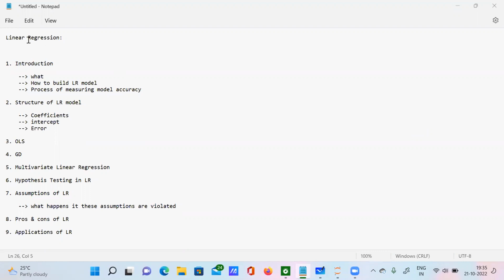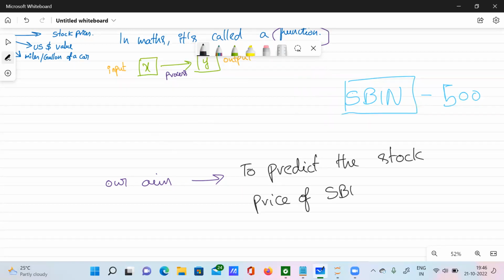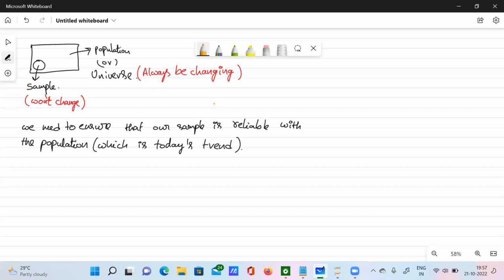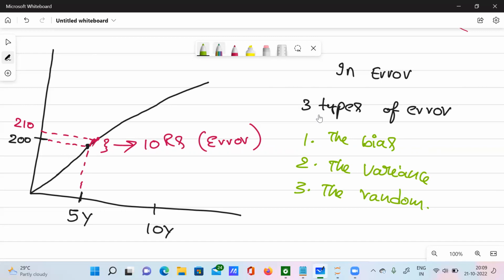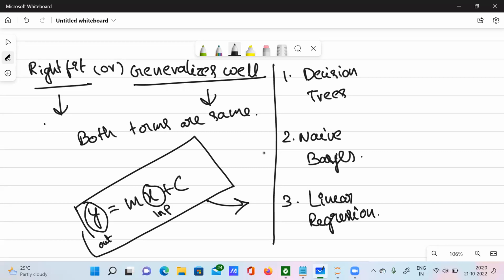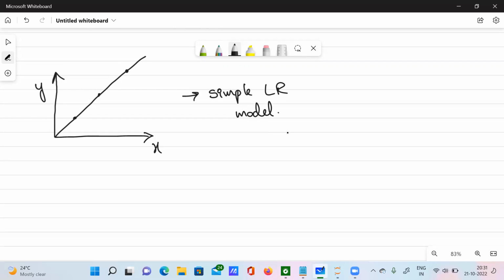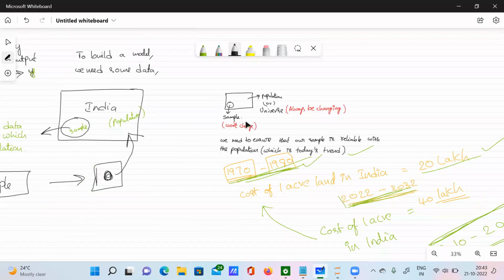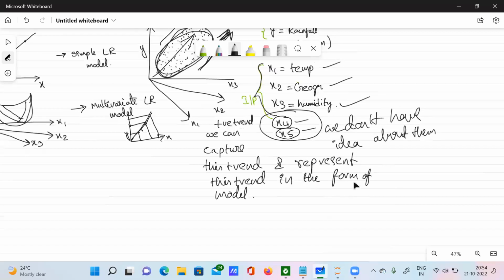What is Linear Regression | Linear Regression - 01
This video is all about simplest yet powerful machine learning model Linear Regression algorithm. Here i have explained how to build a LR model and what is bias, variance, errors. Differenct variables and different types of LR models.